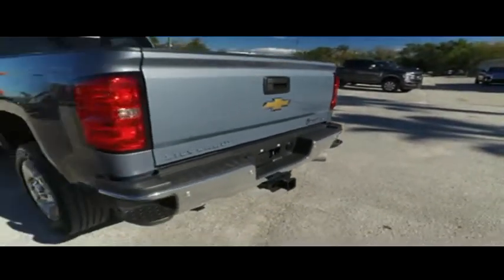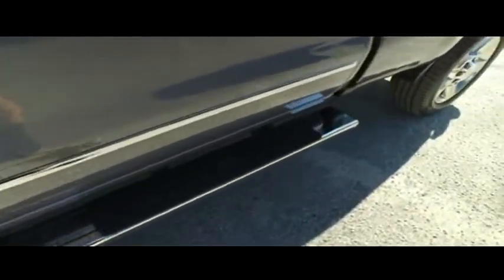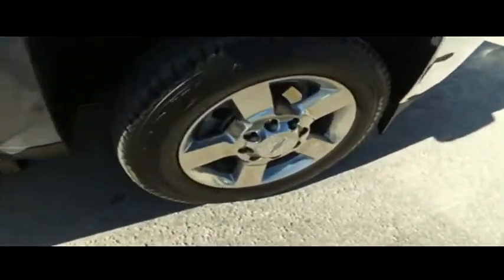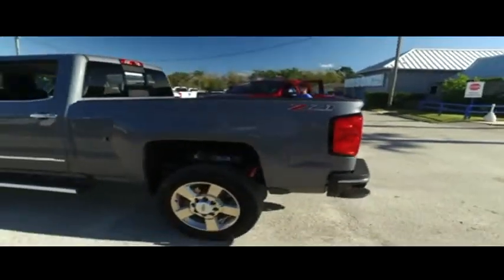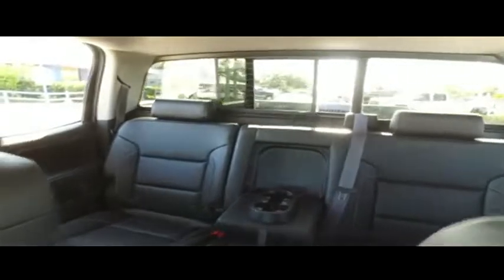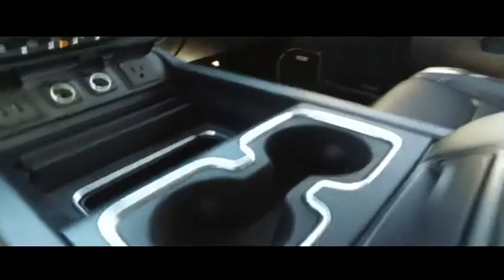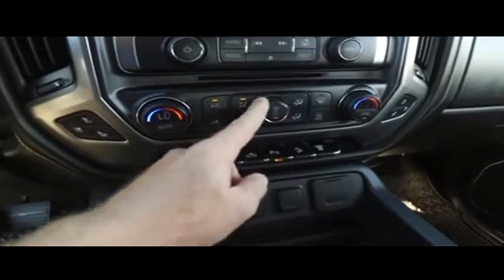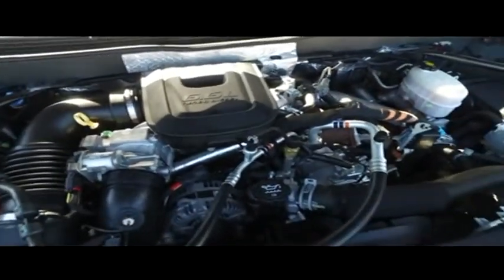2016 Chevrolet Silverado 2500HD 41603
2016 CHEVROLET SILVERADO 2500HD Sanford, FL
Stock# 41603

3455 S Orlando Dr Highway 17-92

Diesel 4x4 *Factory Warranty*, $1,200 Navigation, $620 Z71 Off Road package, $470 backup camera & sensors, 1-year free maintenance (Value up to $1,000), 15-day exchange policy, dual power heated leather seating with center console, towing package, running boards, power sliding rear window, adjustable pedals, keyless entry with alarm, tilt steering, cruise control, steering control. *Factory Warranty good until 7/22/19 or 36k miles, Powertrain & Diesel Engine Warranty good until 7/22/21 or 100k miles. *2016 Chevrolet Silverado 2500 LTZ Crew Cab Duramax Diesel Allison Transmission 4x4. Do not make a $3K+ mistake, B4 you buy a used truck demand to see shop bills & have the truck inspected by a 3rd party!
10 Mile Road Test, 135 Point Inspection, Replaced Air Filter & Wiper Blades, Replaced Cabin Air Filter, Installed Bedliner, Battery Condition Test : Good, Alternator Condition Test : Good